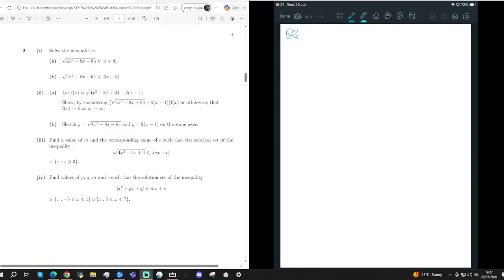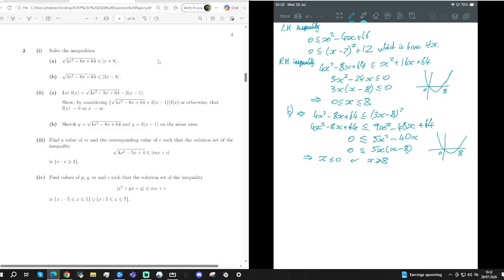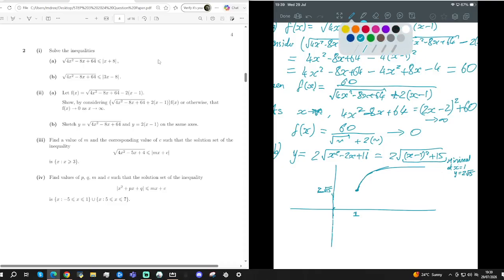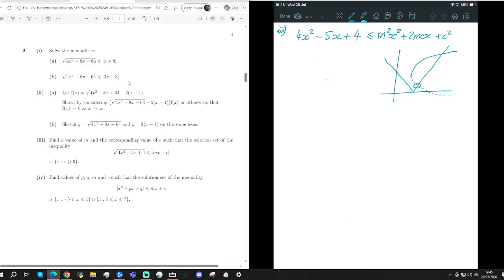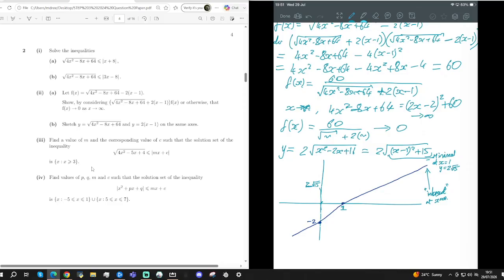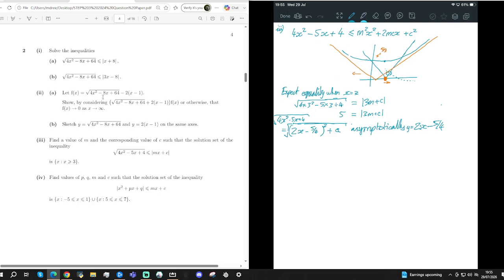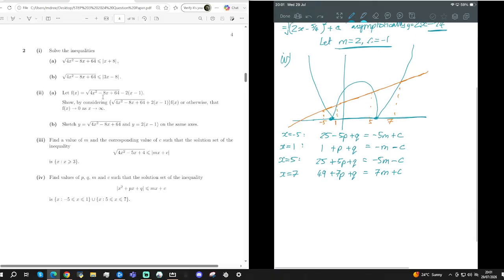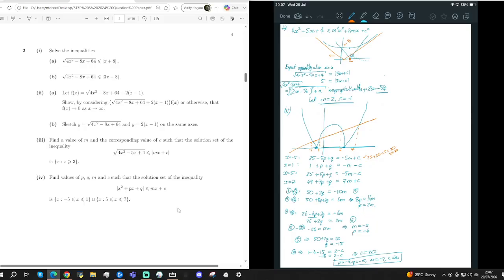STEP 3 2024 Q2